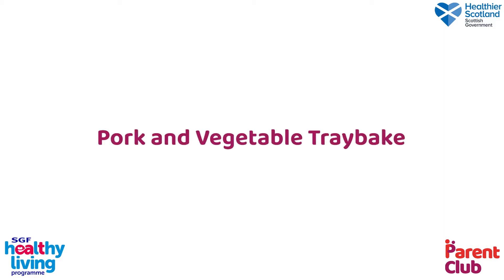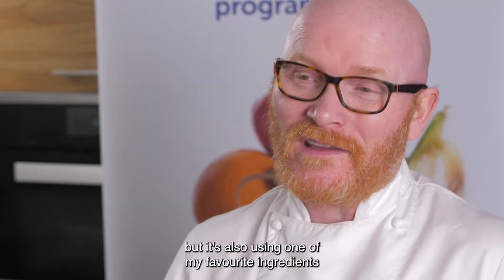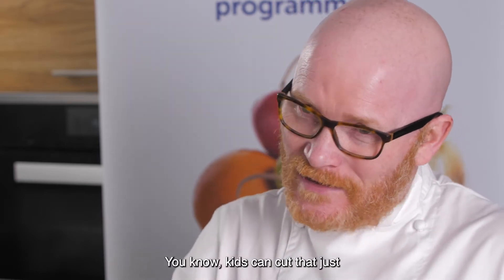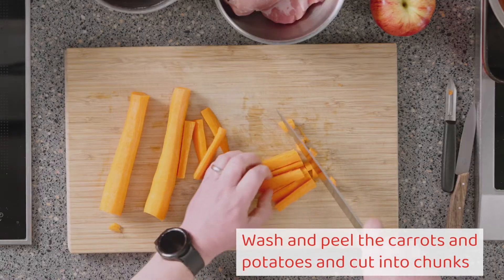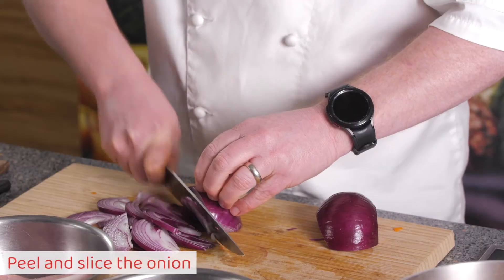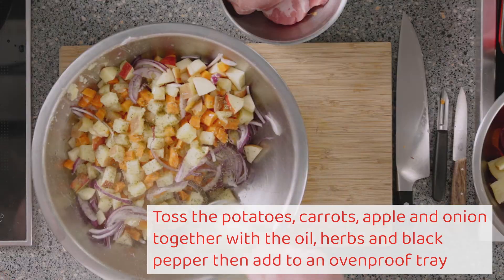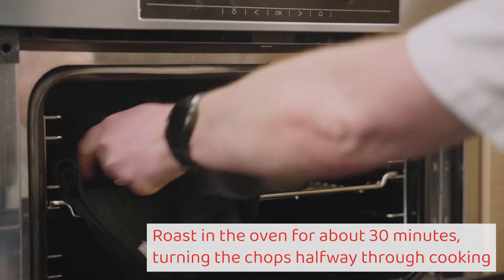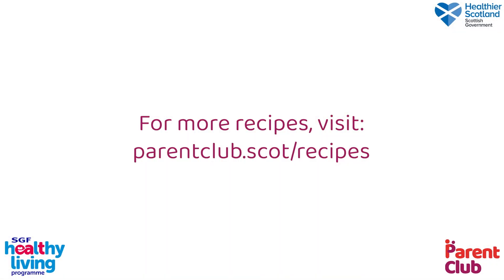Parent Club: How to make pork and vegetable tray bake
Scotland's National Chef Gary Maclean shows us how to make a delicious pork and vegetable tray bake.